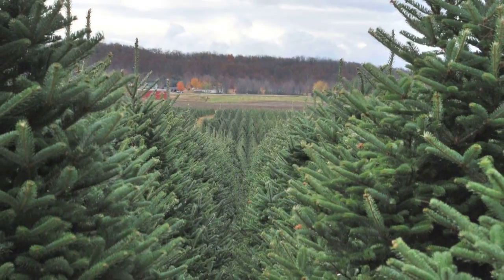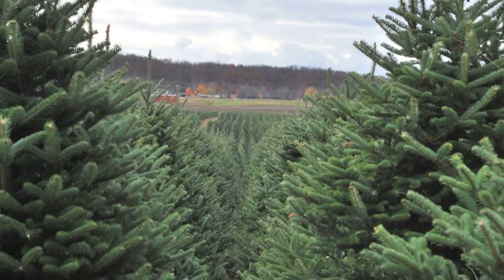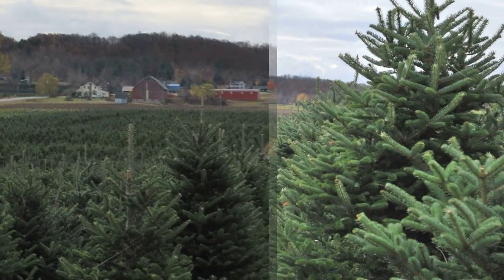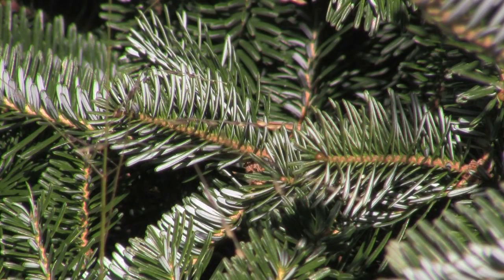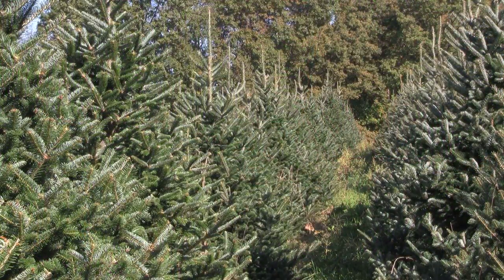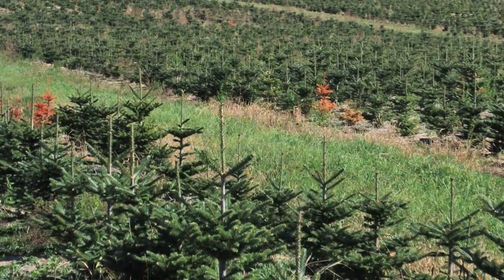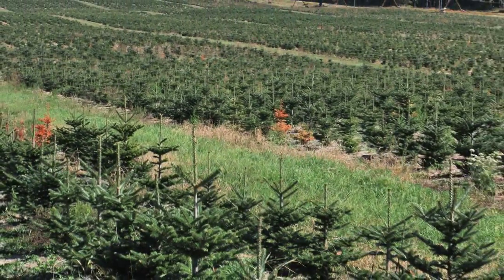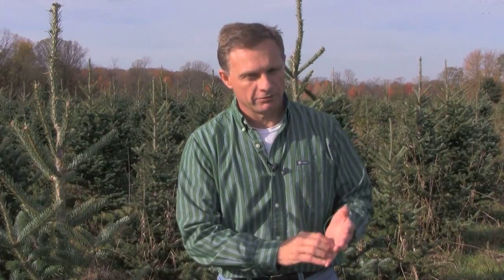Christmas Tree Species: Fraser Fir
In this growers guide to Christmas tree species, Dr. Bert Cregg of Michigan State University gives an overview of Fraser fir.